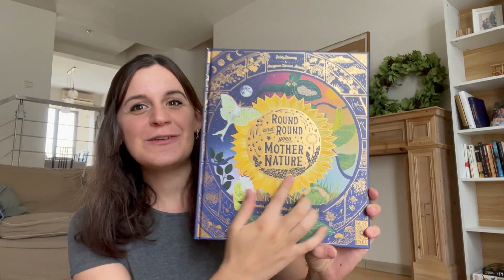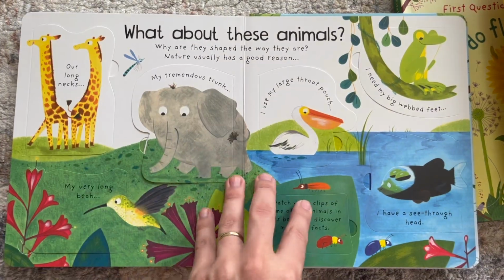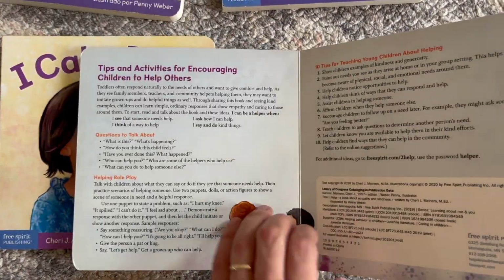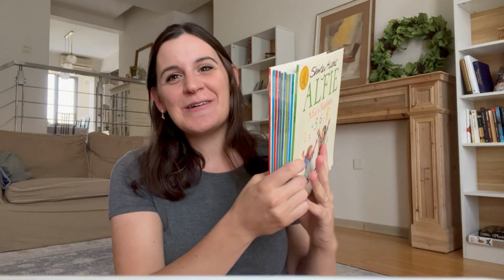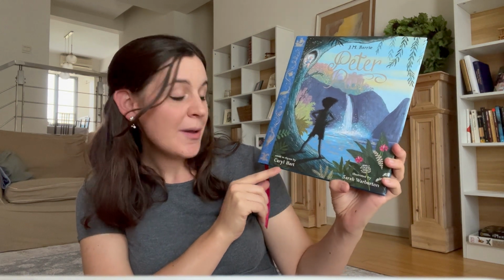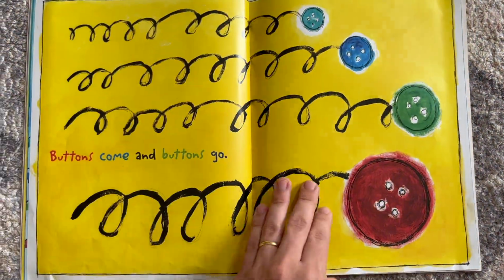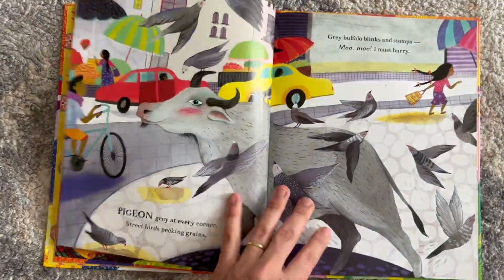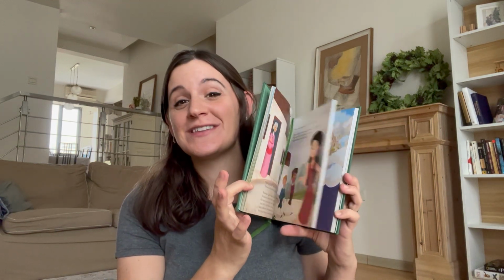Homeschool Haul📚 Preschool + Kindergarten Homeschool Book Haul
It's all about the books in today's video! These resources are fast becoming some of our very favorite for preschool and kindergarten homeschool resources.

And just in case you are confused: Baby Girl has already arrived, but this video was simply left in my to-share folder for several months. (Oops!) I'm so excited to finally share it!

~ Hugs,
Sarah

:: ALL THE RESOURCES MENTIONED (in order) ::
Round and Round Goes Mother Nature
An Egg is Quiet, A Seed is Sleepy, etc.
Usborne First Questions and Answers book series
Social skills books by Cheri J Meiners
Cheri J Meiners board books
Teeth Are Not for Biting
Mouse Paint
The Metropolitan Museum of Art - Museum ABC
Green by Laura Vaccaro Seeger
Blue by Laura Vaccaro Seeger
Richard Scarry's Best Word Book Ever
Little Golden Books Farm Tales
The Complete Brambly Hedge
The Lion, the Witch, and the Wardrobe illustrated by Christian Birmingham:
Peter Pan retold in rhyme by Caryl Hart
Kangaroos Have Joeys
First the Egg by Laura Vaccaro Seeger
Good News, Bad News
Pete the Cat and His Four Groovy Buttons
A Boy, A Dog, and a Frog by Mercer Mayer
Frog, Where Are You? by Mercer Mayer
Cookies - Bite-Sized Lessons
A House is a House for Me
B is for Baby by Atinuke
A Gift for Amma
We All Went on Safari
Riding on a Caravan
Off We Go to Mexico! (also available in a bilingual Spanish-English edition)
Don't Spill the Milk! by Stephen Davies
Little Pilgrim's Big Journey II

**Don't forget to check out deals for these books on other websites, such as eBay.com and Thriftbooks.com!**

:: ABOUT ::
Hi! I’m Sarah. I’m so glad you’re here! Make yourself cozy, because I hope to be chatting a lot with you in this online "home."
I'm wife to a Brazilian soccer coach and mama to three precious, bilingual kiddos. We live internationally and speak multiple languages in our home. If you ask my family where we are from, you might hear a little hesitant pause as we debate how to condense a lifetime of story down into a two-second answer. (Do we say the USA? That would only be about a third true. Brazil? Same deal. Thailand? Asia? Do we share that our families include in-laws from Europe and South America?)
We are on a journey to nurture our family at home and abroad--wherever we live.
Here on my channel, you will find bilingual homeschool (and bilingual family) experiences, preschool ideas, book and resource reviews, and homeschool tips and community--all with a bit of travel and expat life thrown in.
*Be sure to introduce yourself in the comments. I always love connecting with you!*